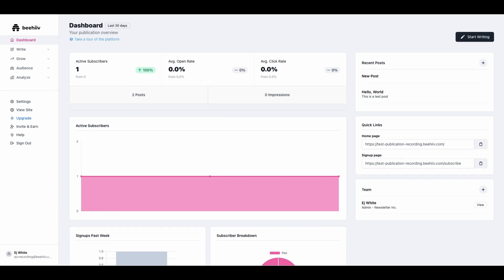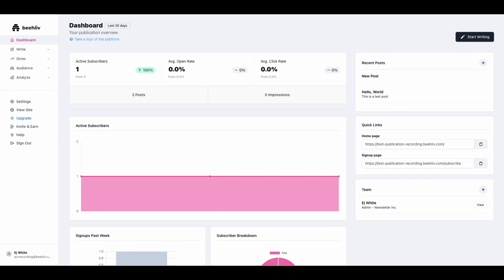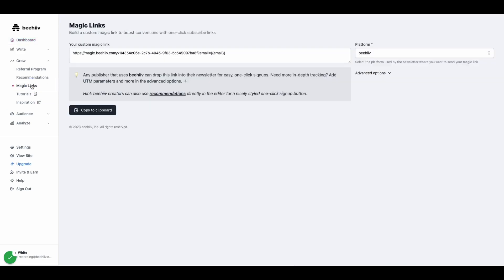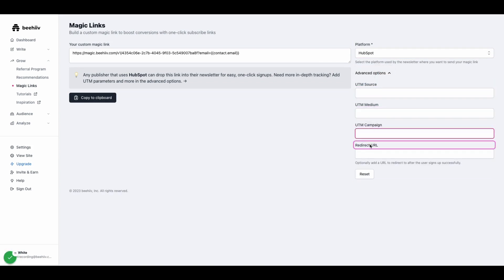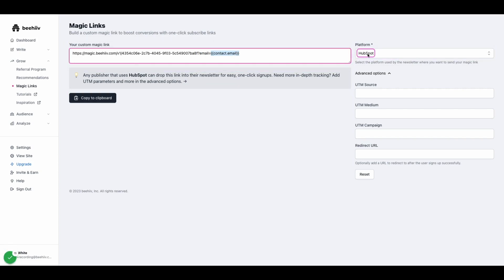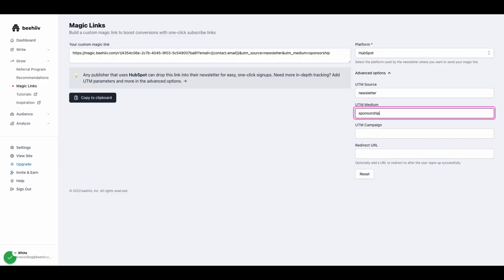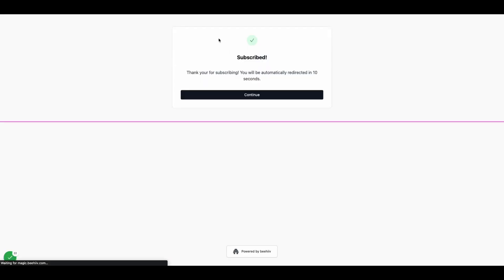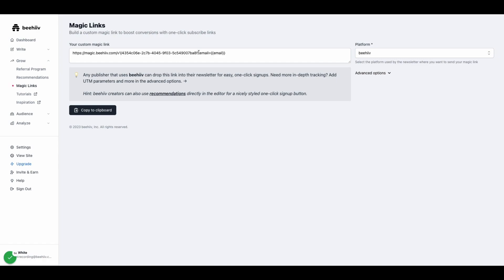Magic Links - beehiiv 101 (Tutorial)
Magic links can be a seamless way to collect new subscribers when your working with partners, running a sponsorship, and more. In this video, we cover everything you need to know to start using magic links successfully.

In this video:
00:00: Introduction to Magic Links
02:20: Create a magic link in beehiiv
03:51: Magic links in action

Magic links are compatible with:
• beehiiv
• Active Campaign
• AWeber
• ConvertKit
• Drip
• Hubspot
• Klaviyo
• Mailchimp
• Campaign Monitor
• MailerLite
• Constant Contact
• PostUp
• Sailthru
• Others that support dynamic content